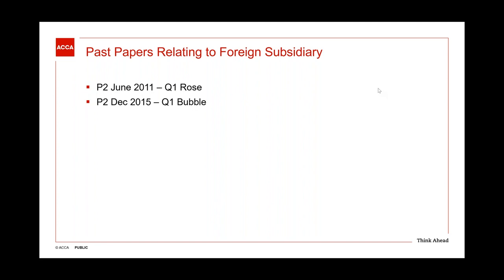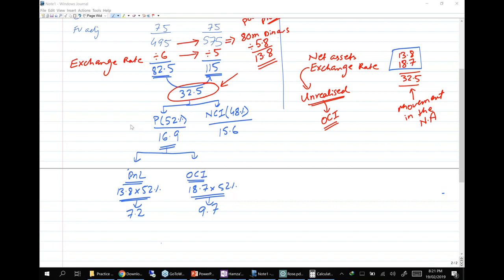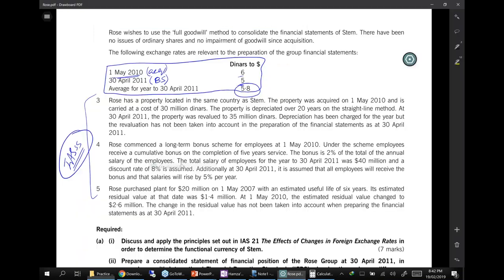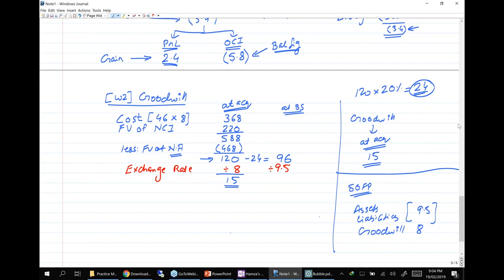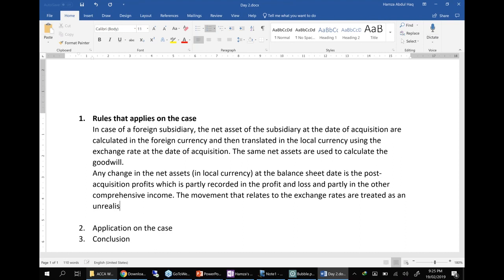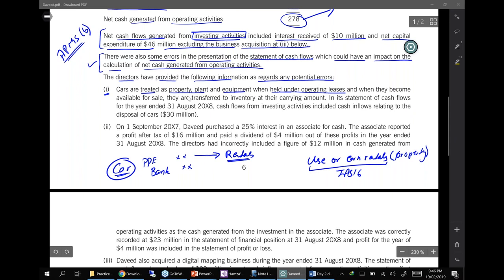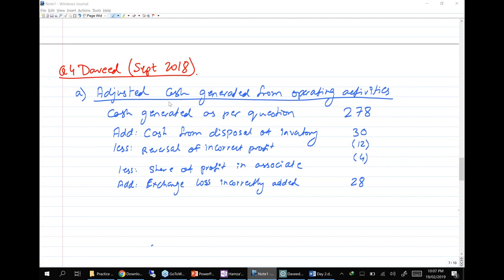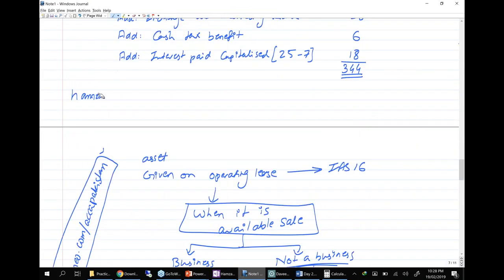ACCA Exam Approach Webinars March 2019 - Strategic Business Reporting (SBR) - Day 02